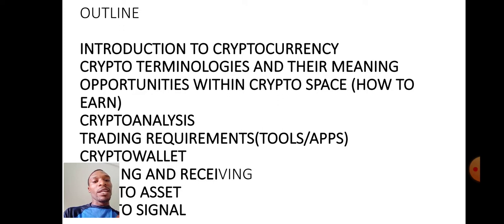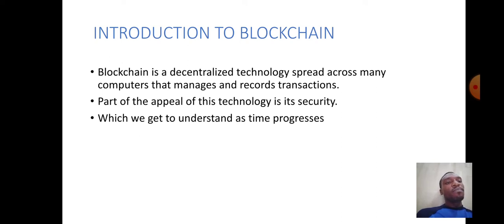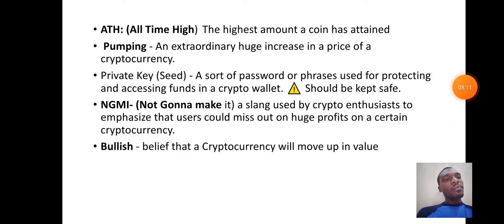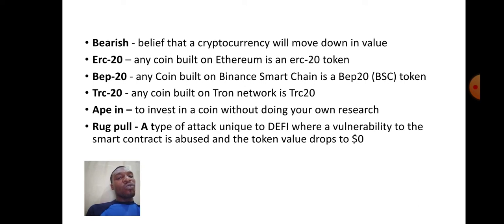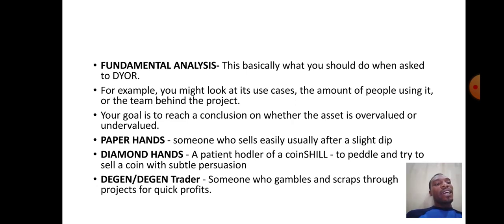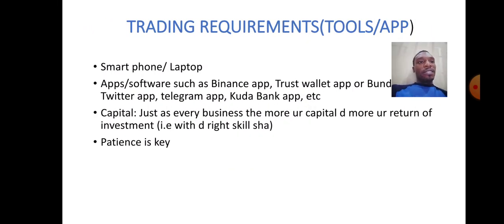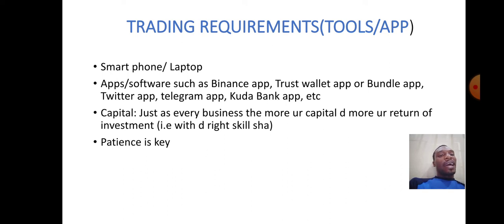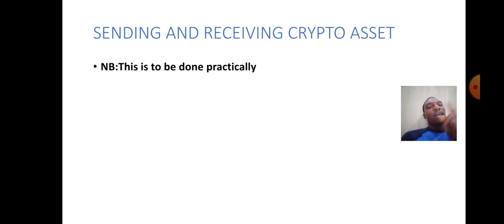Cryptocurrency For Beginners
In this video you will learn all crypto terms and acronyms.

you will understand when to enter and exit a trade